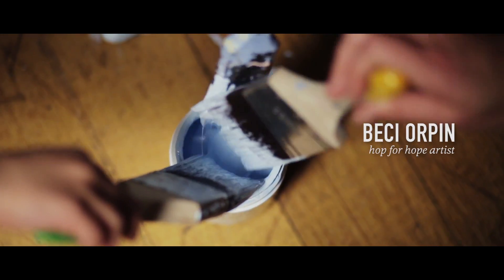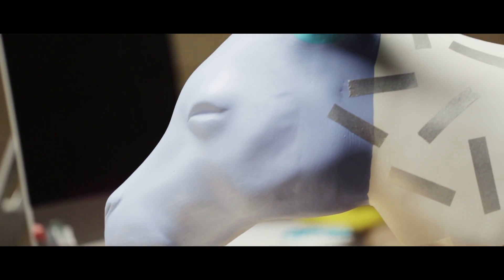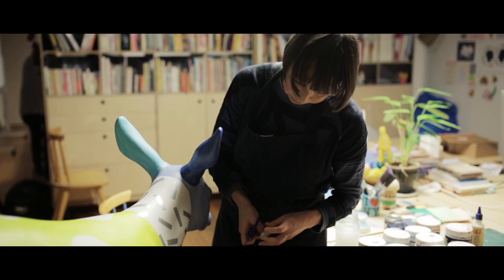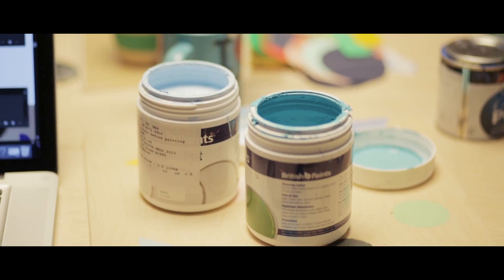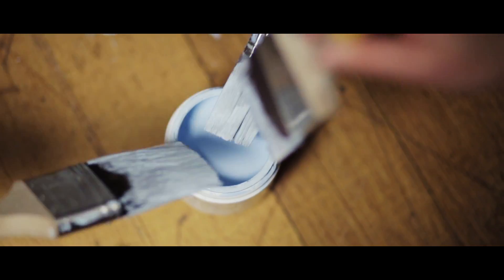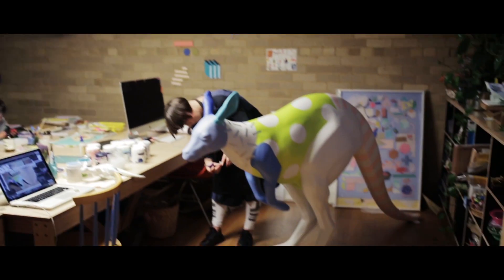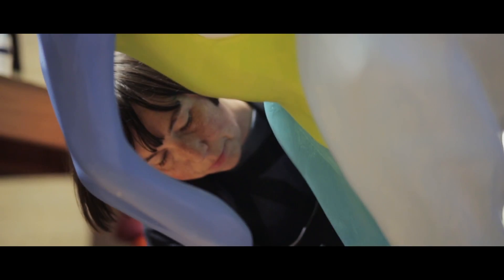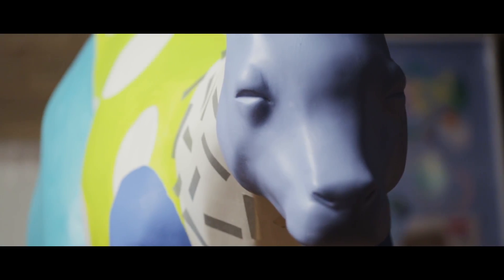Hop For Hope Artist - Beci Orpin